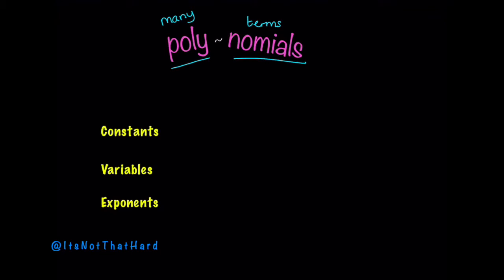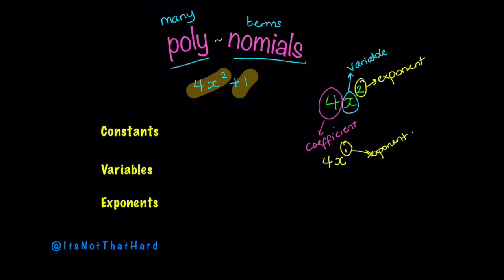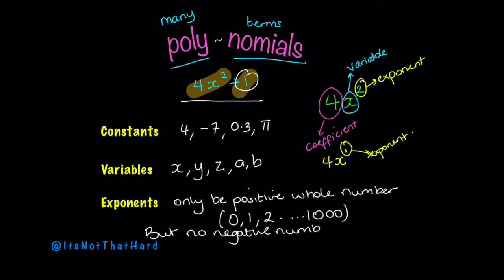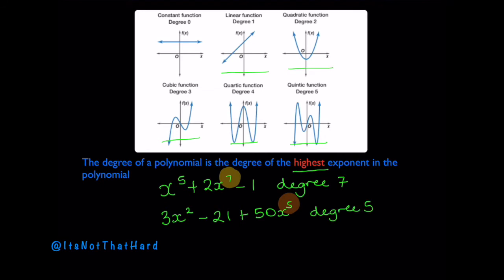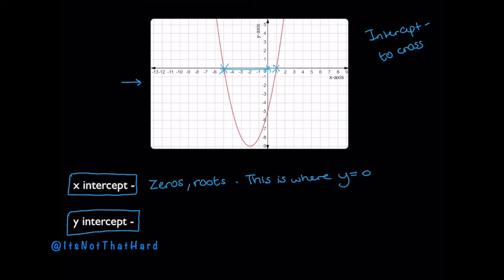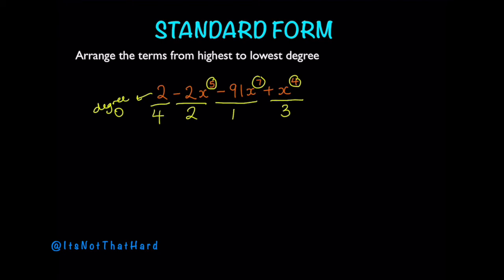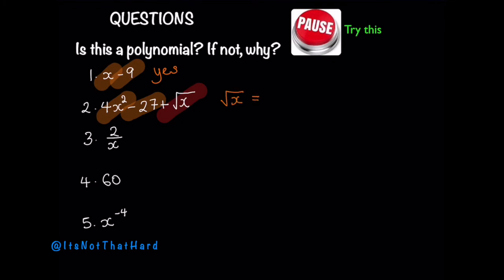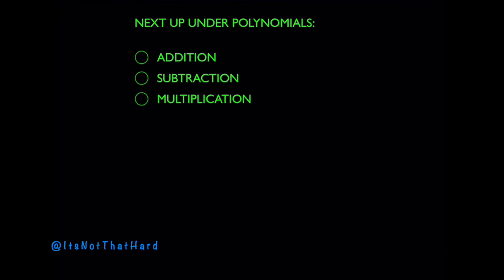Introduction to Polynomials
This video covers the basics of polynomials. What they are, and what to expect.

Hopefully, this helps you realize ItsNotThatHard!

Let me know what else you would like to see and leave any questions you have in the comments section.